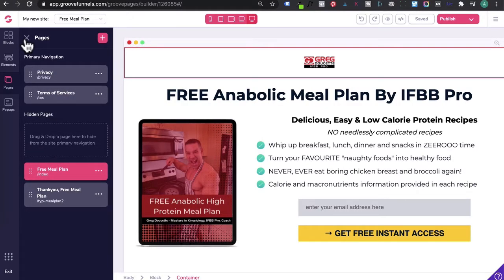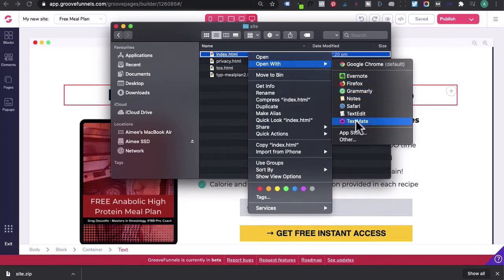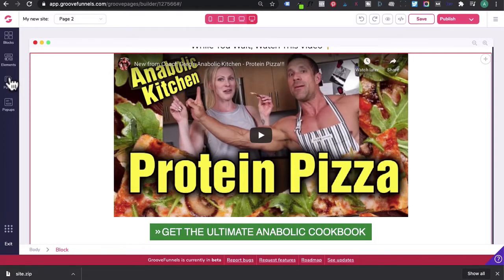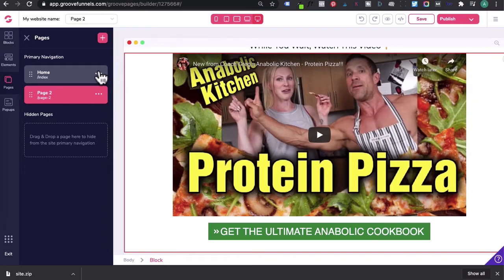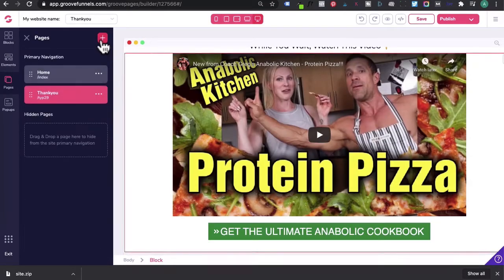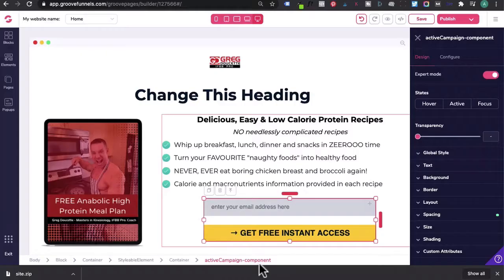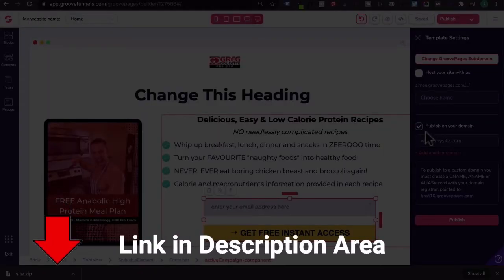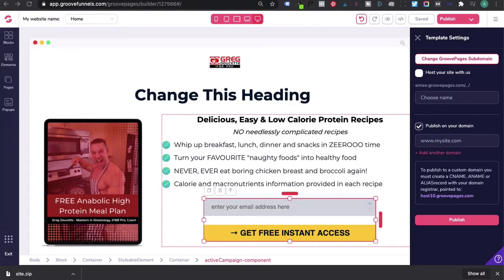E3: HOW TO MPORT & EXPORT HTML PAGES (UPDATED TUTORIAL IN DESCRIPTION)